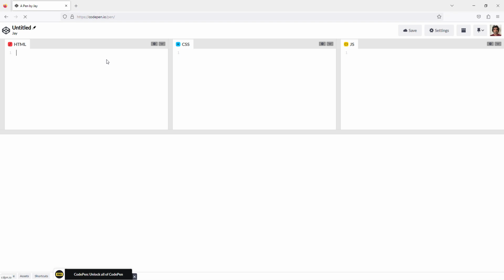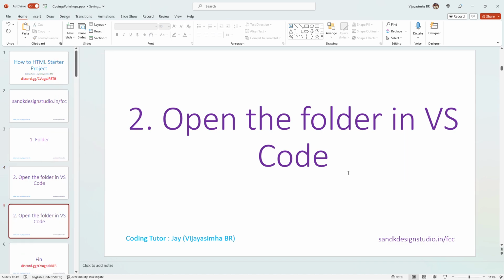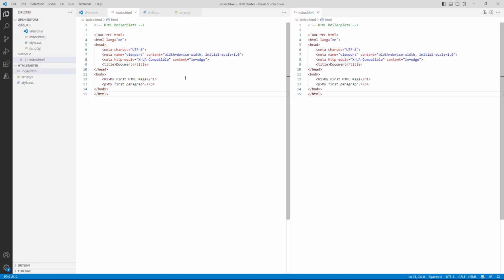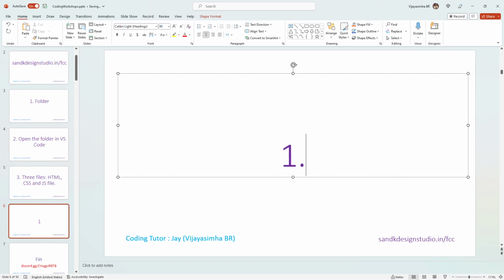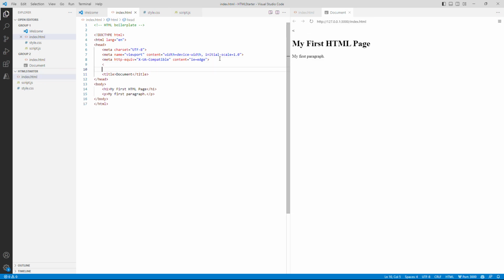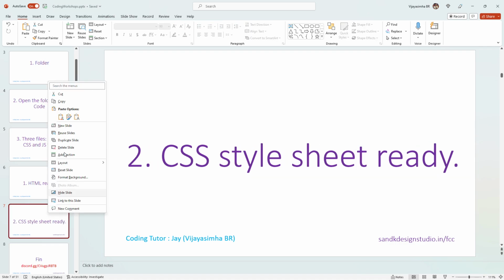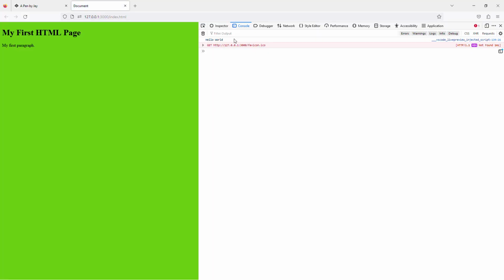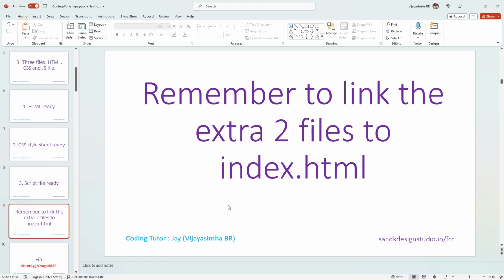How to HTML Starter Project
quick video I made on How to HTML Starter Project

About me